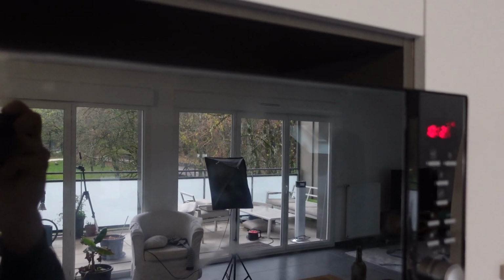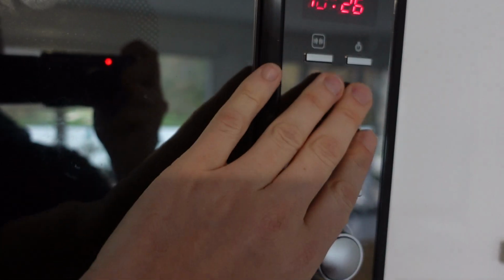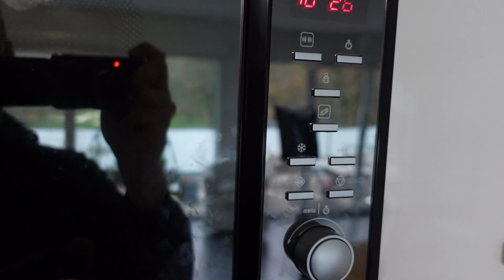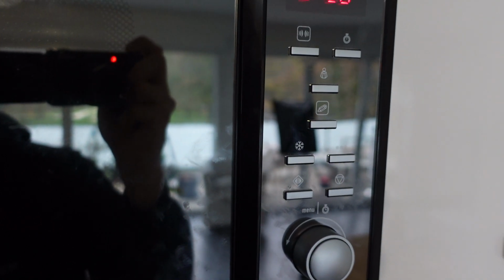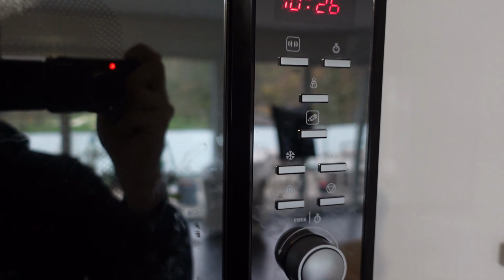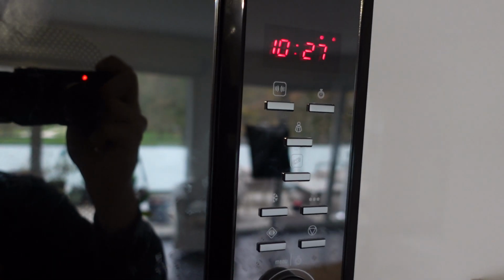E11 Error on Bosch Microwave | How to fix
If your Bosch microwave is giving you a E11 Fault code on the display, this video shows you how you can remove it.

Highest rated oven cleaner on the market